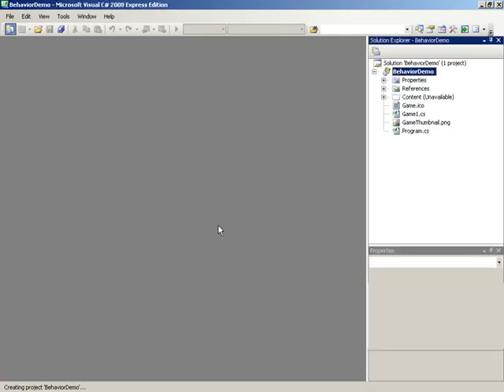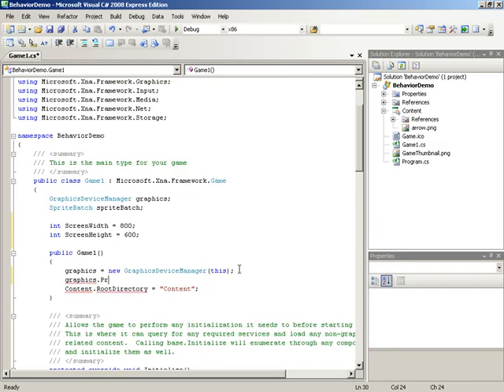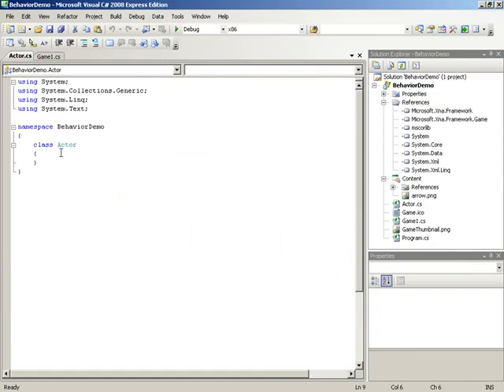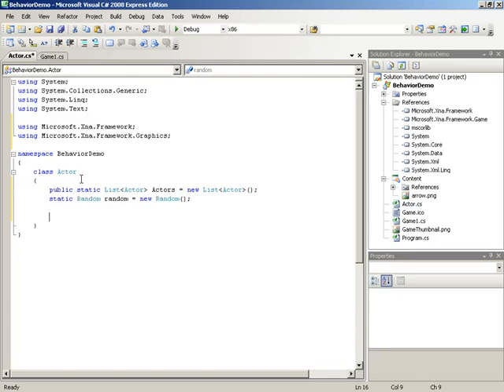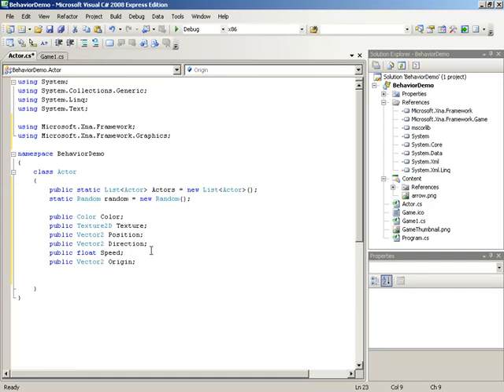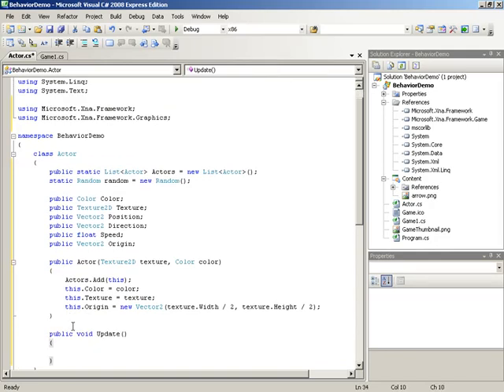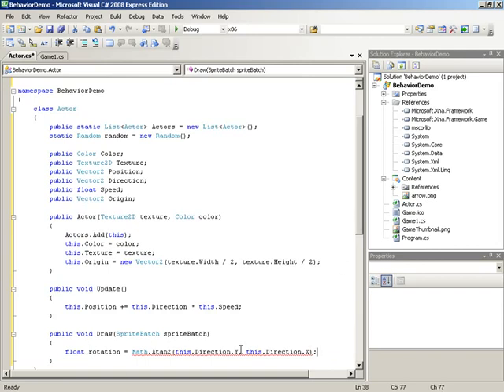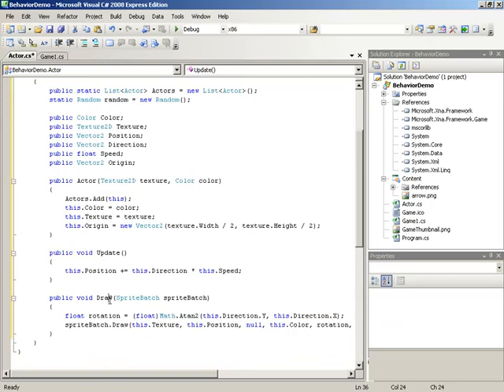🔴 Project Setup & Actor Class • Behavior Systems • Learn XNA / AI Programming • XNA Game • (Pt. 2)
Learn C# / XNA / AI Programming - Behavior Systems - Project Setup & Actor Class.

To kick things off, we set up our Visual Studio XNA project, as well as get a base texture in place and set up the initial portions of our Actor class.

In order to bring more "life" into your gaming projects, you're going to need a way to make your games "smarter." Artificial intelligence is one of the core elements of any modern-day game production. Convincing your players that their adversary is actually thinking and considering the situation goes a long way toward making your gaming environments more believable. In this XNA series, we take you through the first steps at developing your own game AI systems through the implementation of a simple weighted behavior system.

This 9-part XNA / AI tutorial provides a full introduction to all the basic fundamentals and core concepts of XNA / AI for beginners. Learn how to code - learn XNA / AI / Artificial Intelligence programming the easy way.

Enter the world of object-oriented programming as a beginner, or expand your programming knowledge with an XNA / AI / Artificial Intelligence full course taught by top-rated instructors. Apart from teaching you the fundamental programming concepts using XNA / AI programming, this course also covers the tools, how to write code, debug features, explore customizations, and start writing programs right away. It's one of the best courses to learn XNA / AI / Artificial Intelligence programming with so many tips, examples, and exercises.

Note: Even though this is a legacy XNA / AI / Artificial Intelligence tutorial, it is still one of the best XNA / AI / Artificial Intelligence full courses available with a focus on XNA / AI / Artificial Intelligence for beginners.